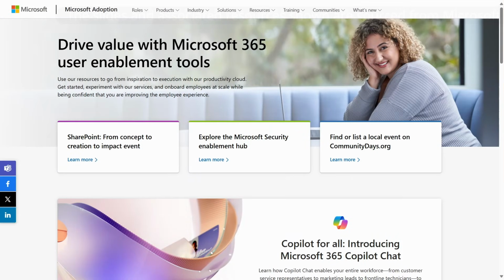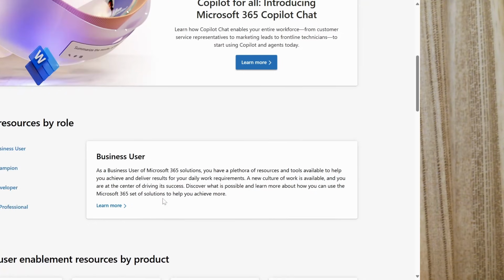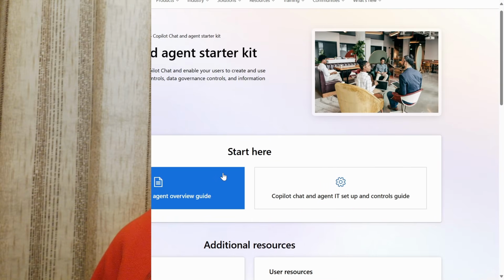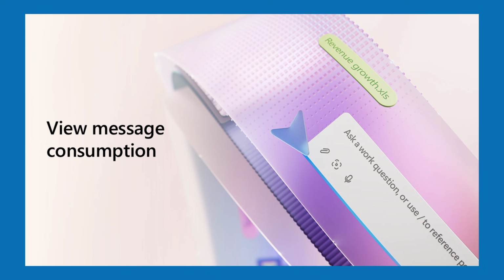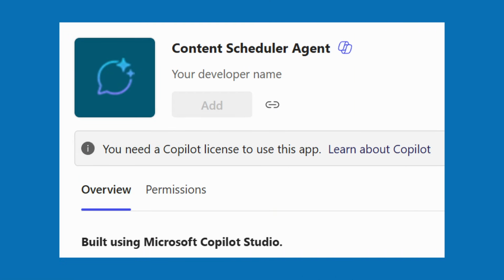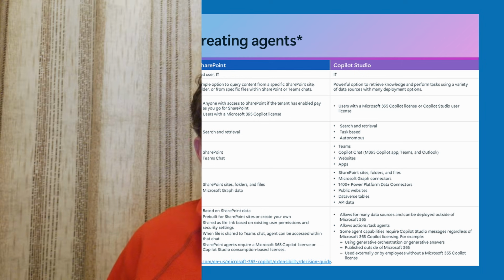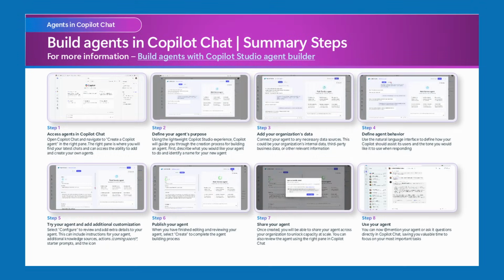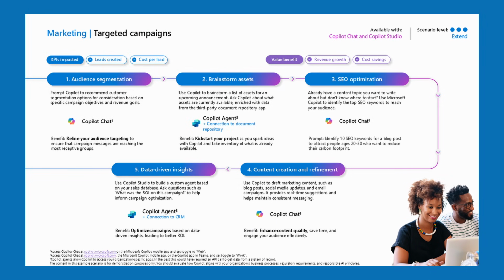Jumpstart your Copilot Agents adoption with the Agents Starter Kit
With the new Agents Starter Kit, Microsoft has produced a comprehensive set of adoption resources to help you get started with agents in Copilot.

There has been a head spinning number of changes to Microsoft 365 Copilot, Microsoft Copilot, and now Microsoft 365 Copilot Chat recently. The biggest is the introduction of agents for all Copilot users. With the new Agents Starter Kit you can learn all you need to help your organization adopt these new technologies and to start getting more from Copilot.

📖 Chapters:
0:00 Introduction
1:14 Microsoft Adoption for Agents
4:14 Types of agents
6:10 Agents building resources